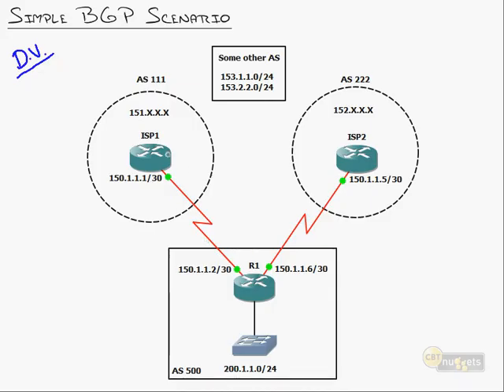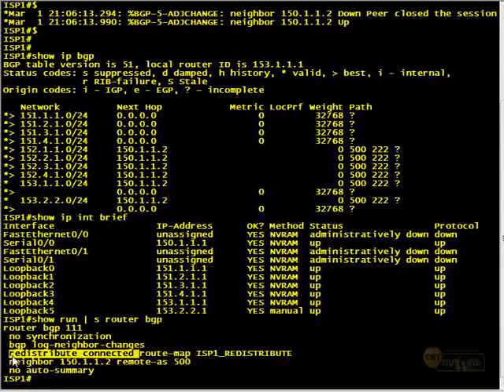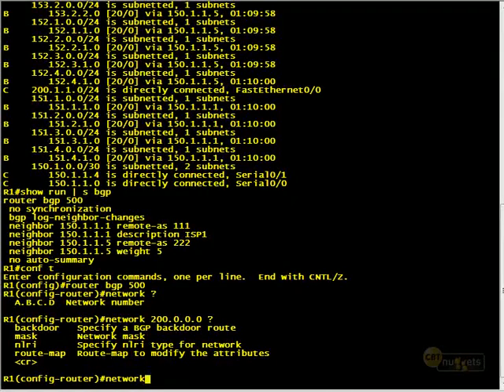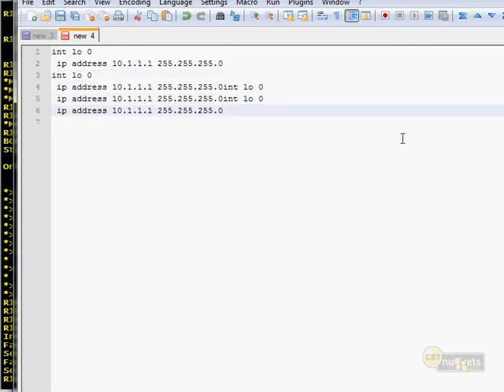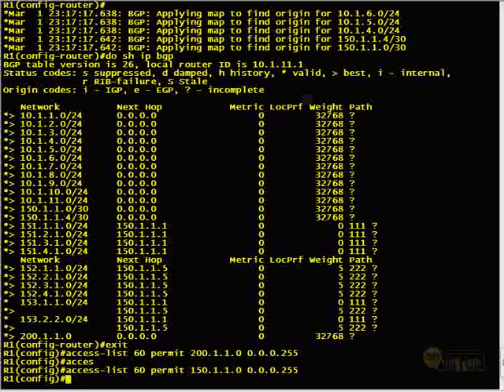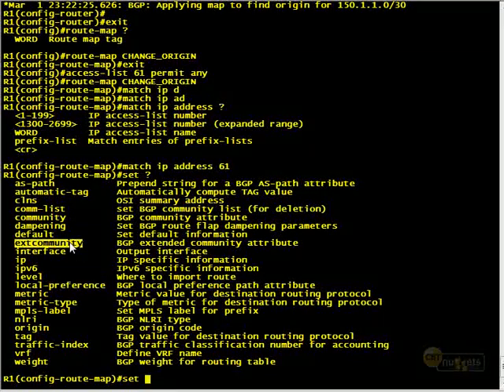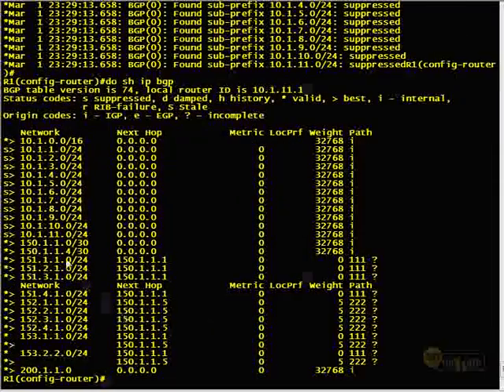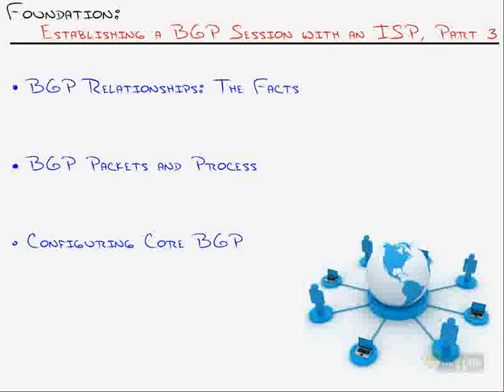06 Foundation Establishing a BGP session with an ISP Part 3